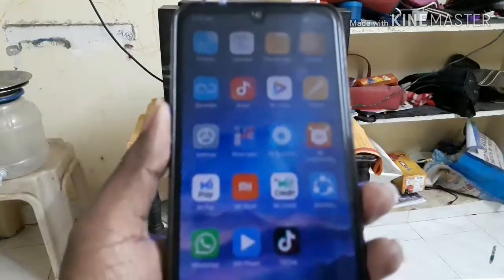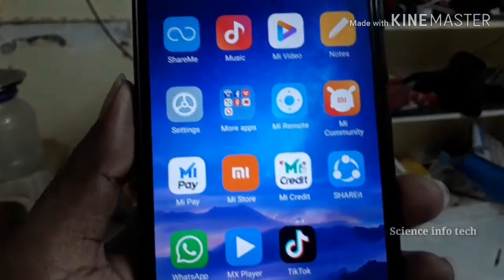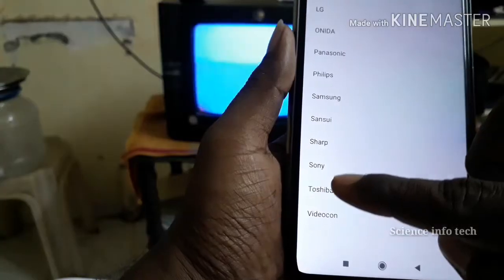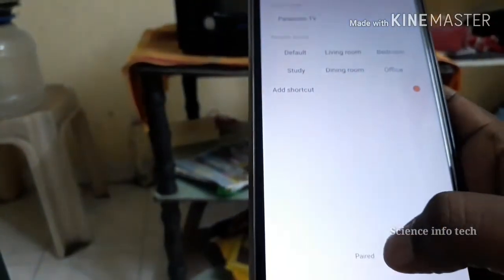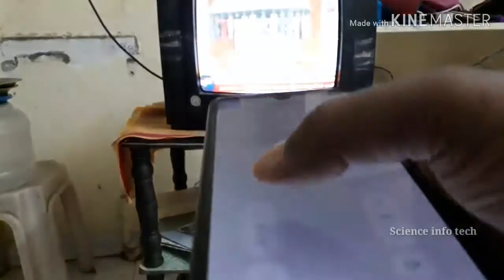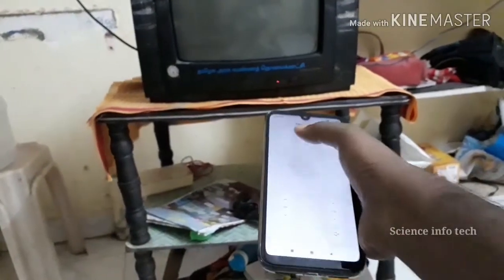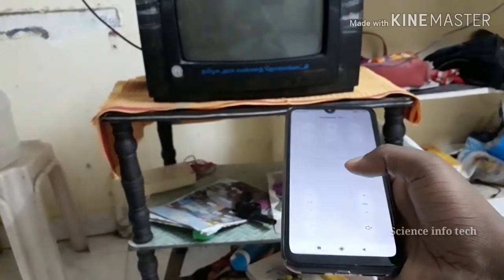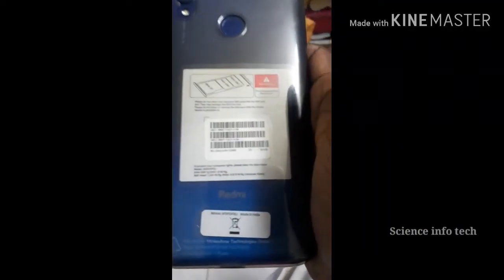கலைஞர் டிவியை மொபைல் மூலமாக REMOTE CONTROL செய்வது எப்படி ?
All tv Remote controlled by Mobile..
Mi remote app..